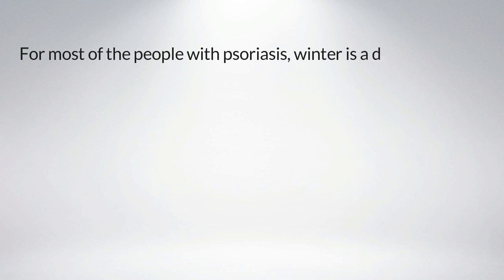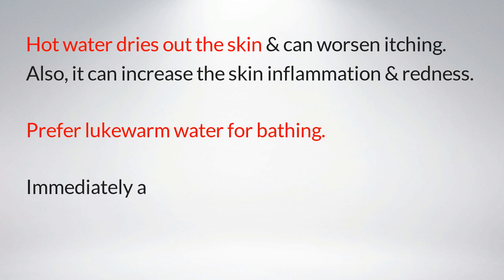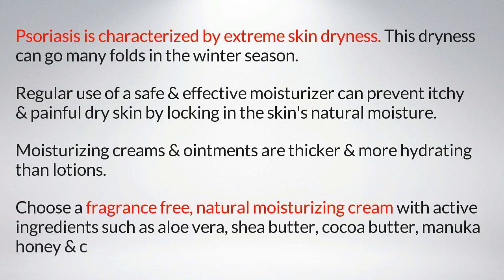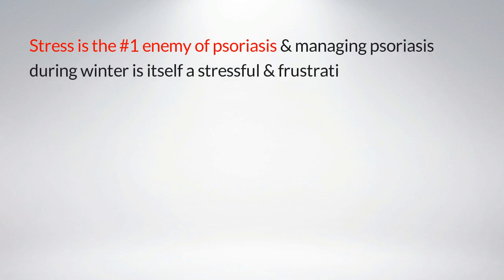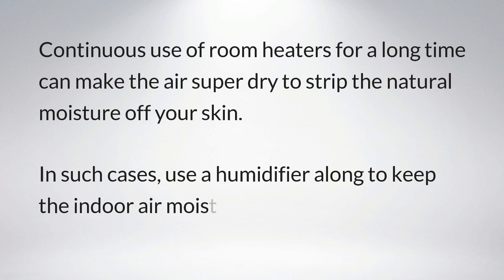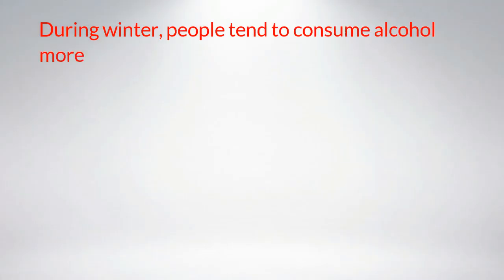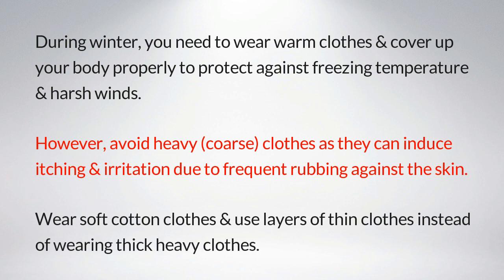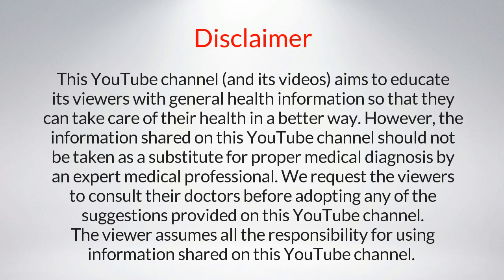How to Manage Psoriasis in Winter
► To get a free copy of Psoriasis Healing eBooks, send a request email to . We will send the eBooks within 24 to 48 hours.

For most of the people with psoriasis, winter is a dreadful time.

Cold and dry air, low humidity, freezing temperature, and successive days in darkness (without sunlight) – all these things altogether can make your skin super dry and itchy.

Additionally, winter illnesses such as cold, flu and strep throat can worsen psoriasis symptoms.

Check out this video for some useful tips to make peace with psoriasis during the winter season.